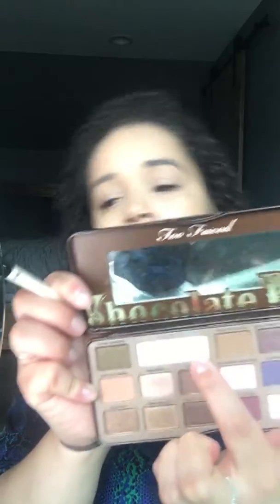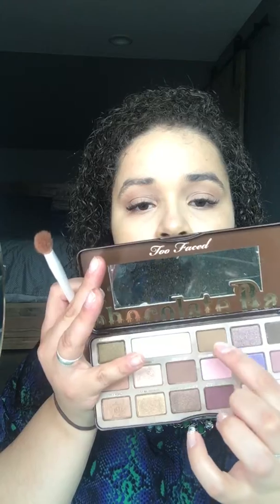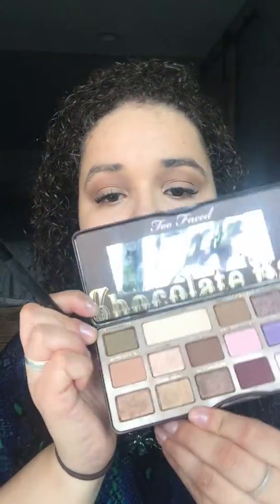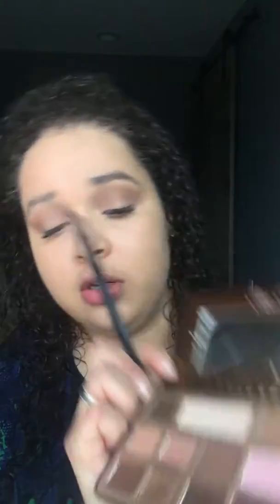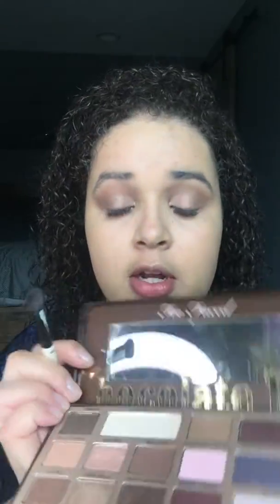Get Ready in Ten-nee!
Here is my quick and easy makeup look! I hope you enjoy!

XOXO with love,
Taylor